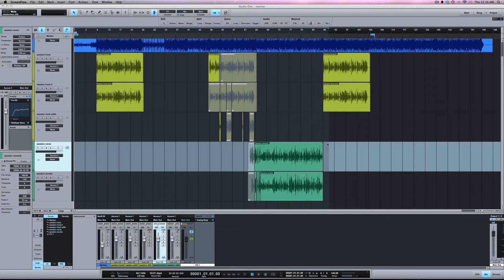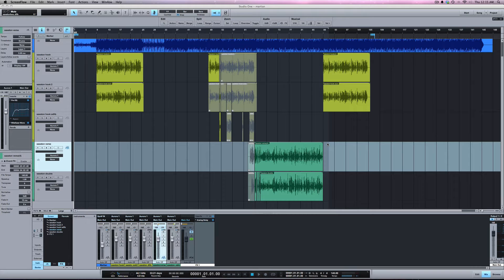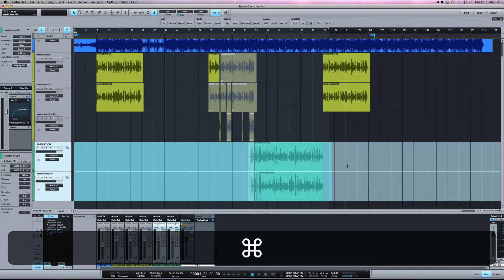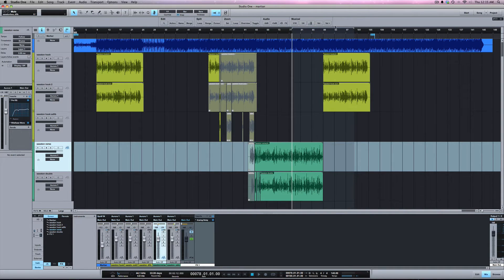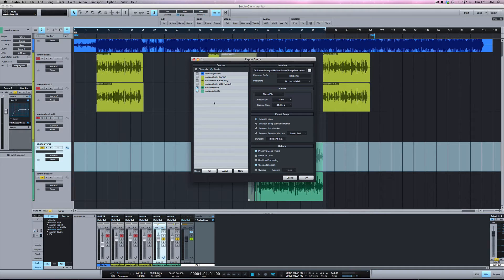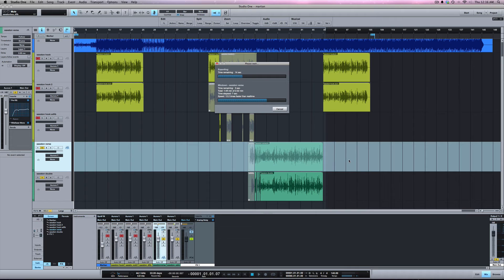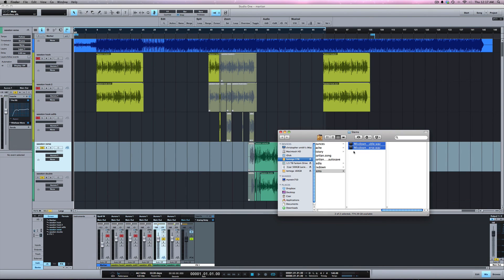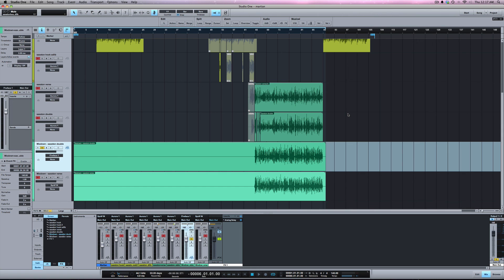Exporting tracks from bar 1 in Studio One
This video shows how to export your tracks at 1 so they will line up perfectly when you send them to another artist or engineer no matter what DAW they use.